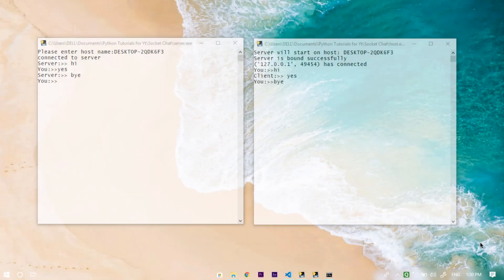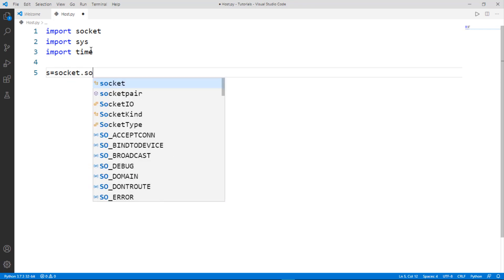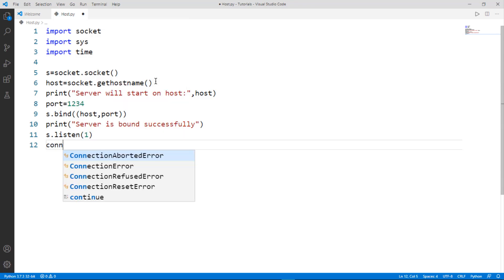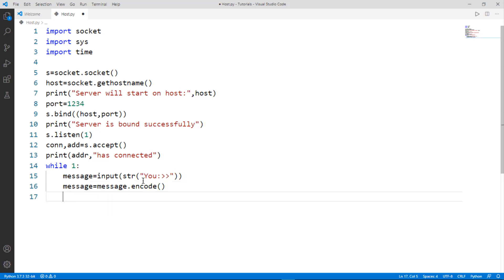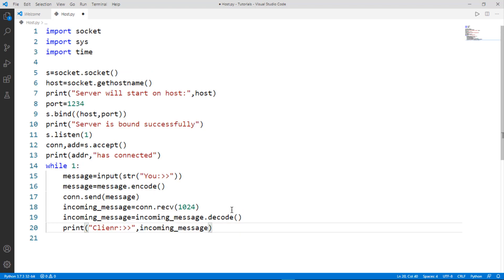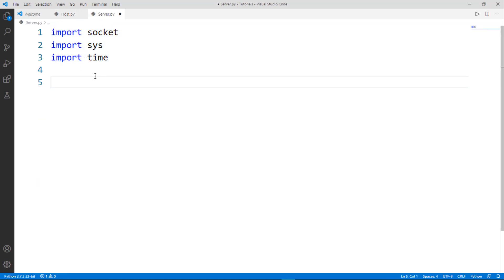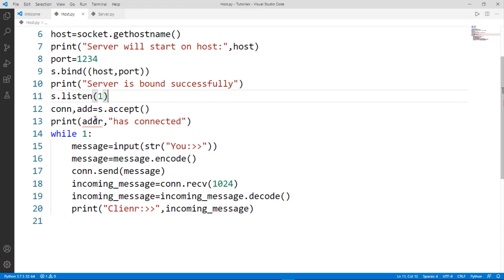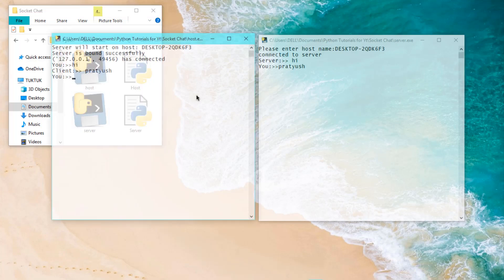Creating a Realtime Chat Application with Python and Socket.IO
We've made it through the basics of working with sockets, and now we're ready to try to actually build something with them, so, in this sockets with Python tutorial, we're going to build a console-based chat app.